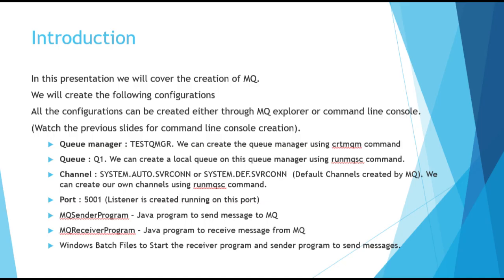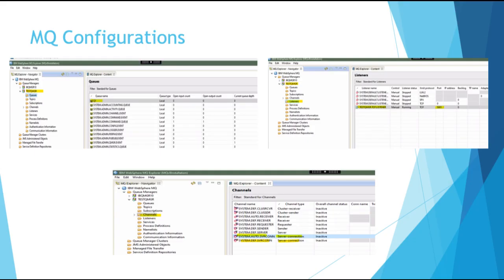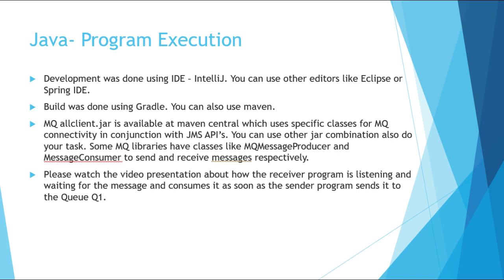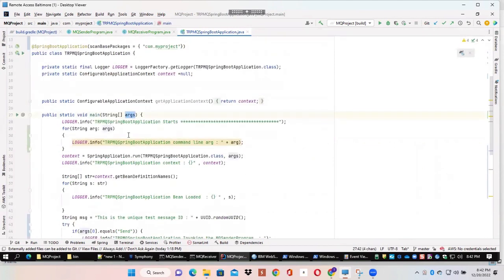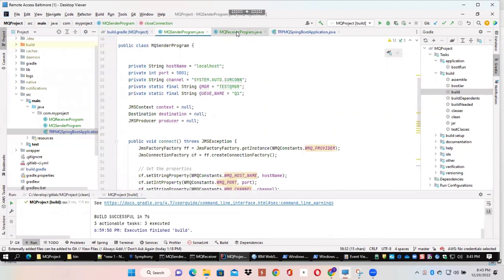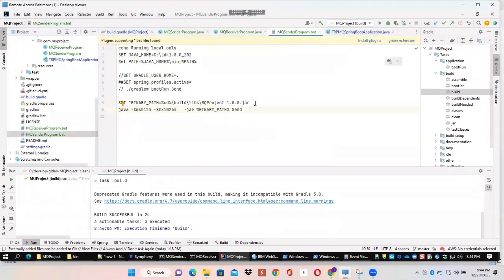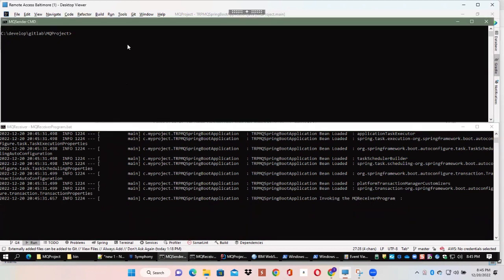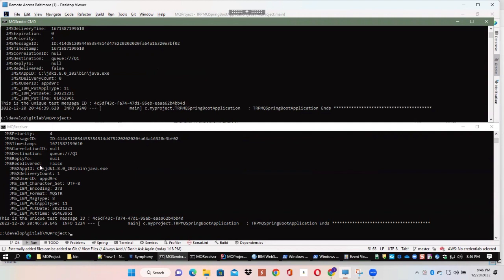Spring boot Java JMS/MQ Programming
Spring boot Java JMS/MQ Programming. We will cover the live execution of Sender and the receiver programs.